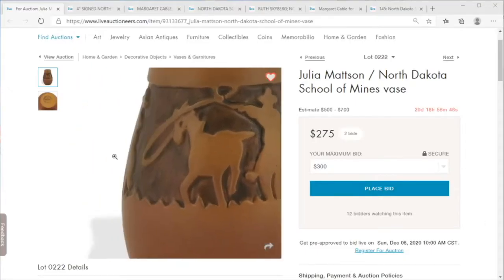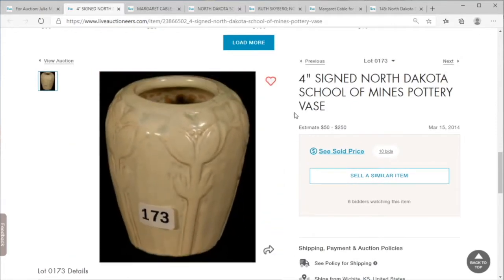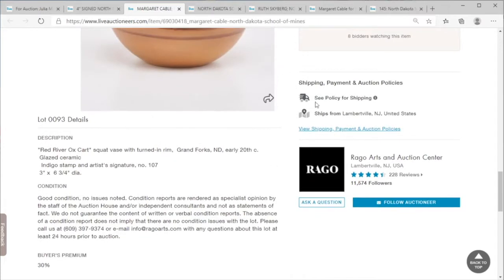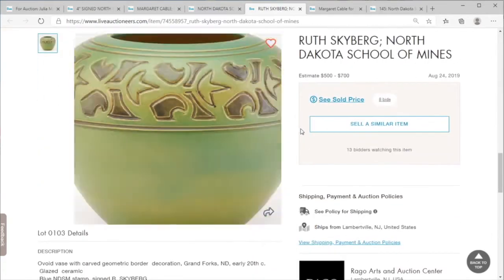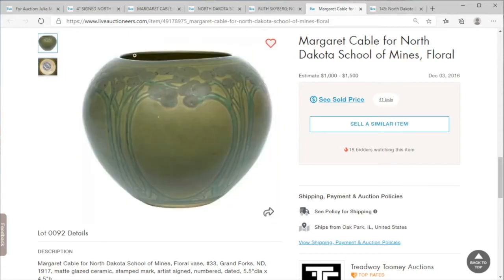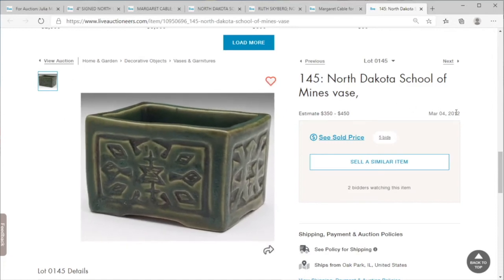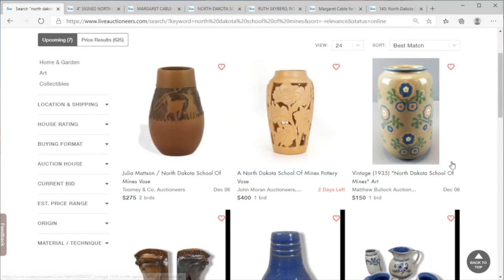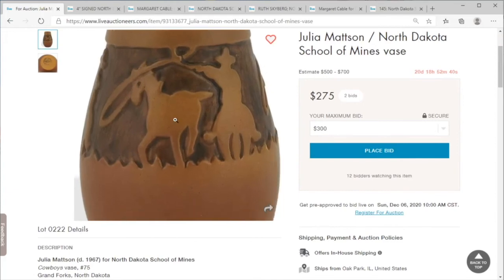November 2020 - LiveAuctioneers Round Up North Dakota School of Mines American Art Pottery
Price check on American Art Pottery and some old pricing.